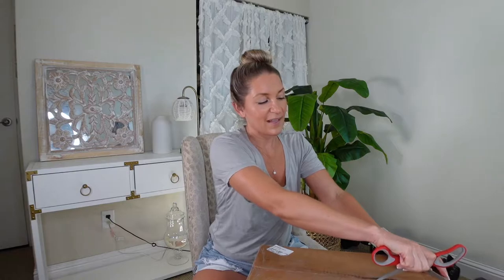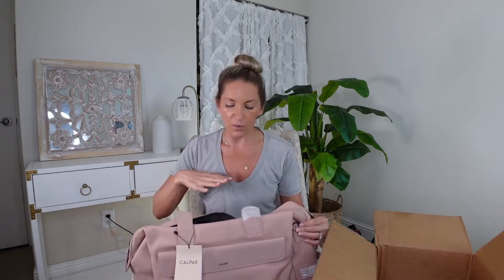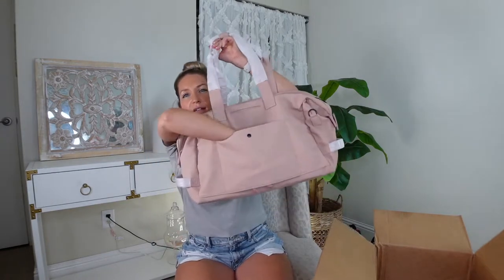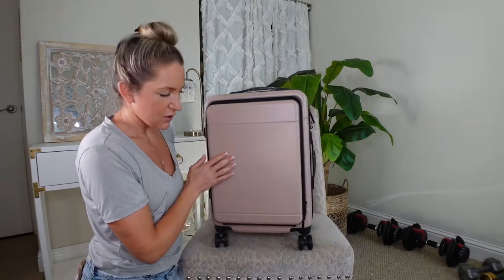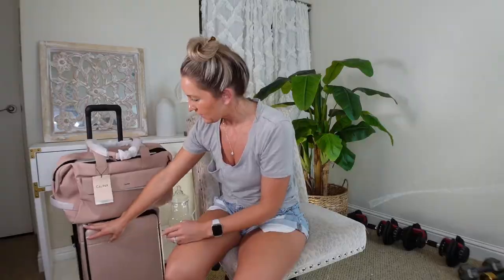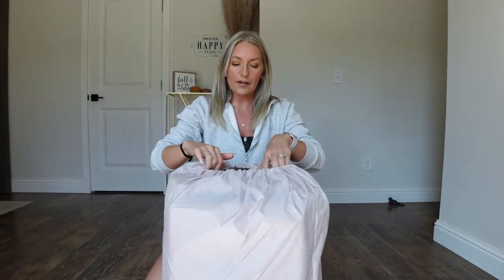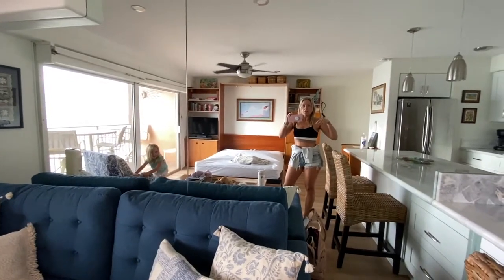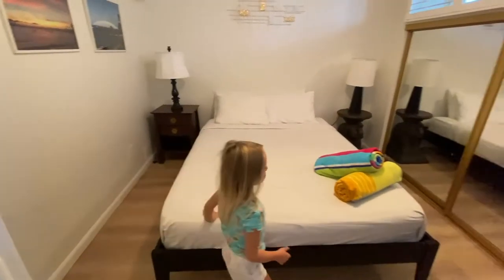I'm going to Maui!! Let's pack and unbox new luggage together!!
GET MORE INFORMATION ABOUT FOOD FREEDOM & JOIN THE WAITLIST HERE 👇🏼

Vlogging Camera (I LOVE IT!!)
Microphone I use

WHAT I’M WEARING:

ZSUPPLY ACTIVEWEAR
Mix it Up Sports Bra

Move with It 7/8 Legging

PRODUCTS:

CALPAK Travel

Hue Laptop Duffel - Pink Sand

Hue Carry-On Luggage with Hardshell - Pink Sand

Clear Cosmetics Case Large in Stone

Clear Cosmetics Case Small